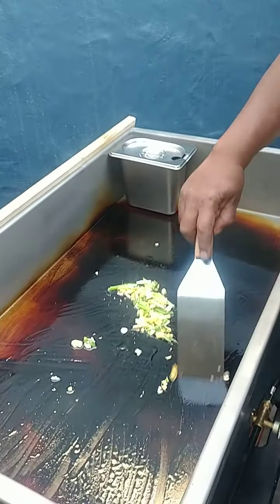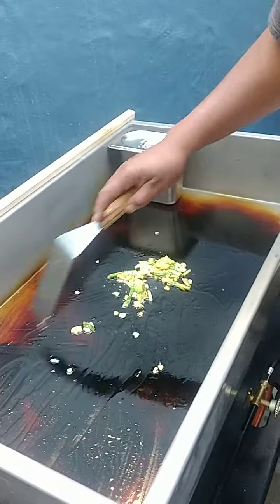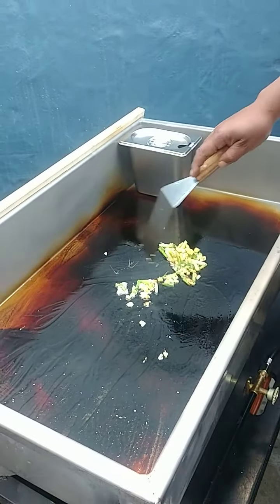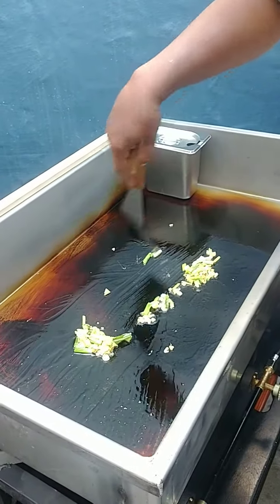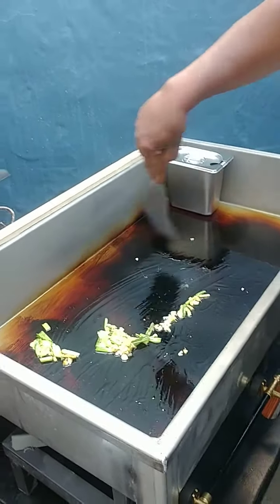Wok tub deep fryer San Francisco